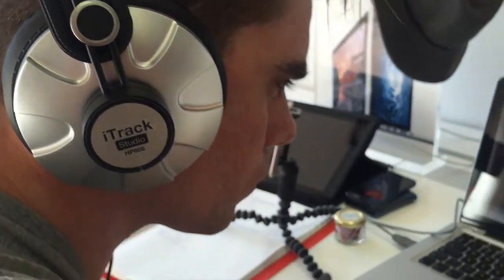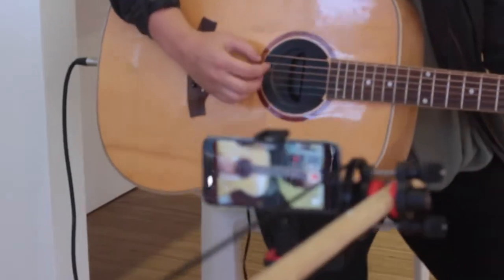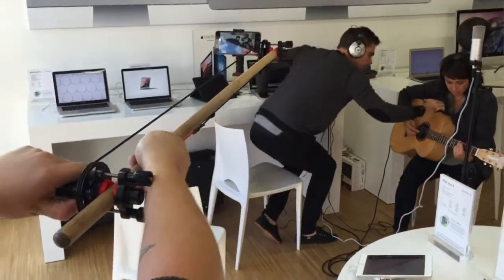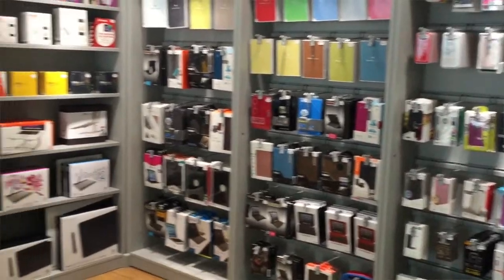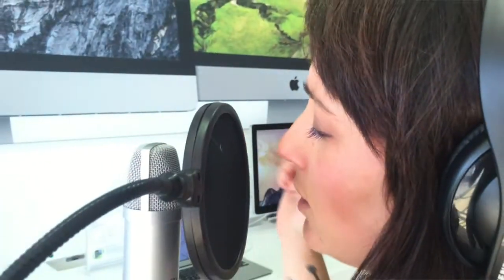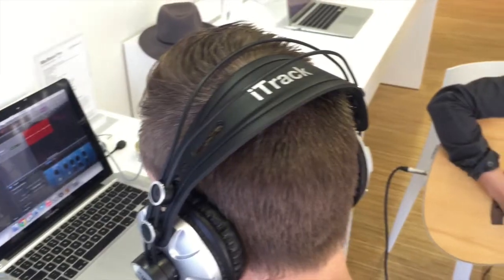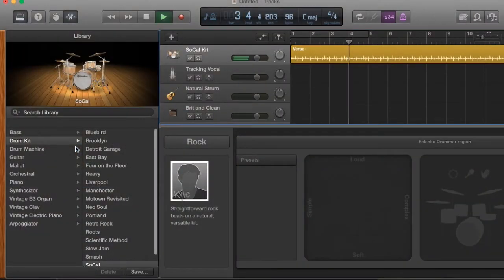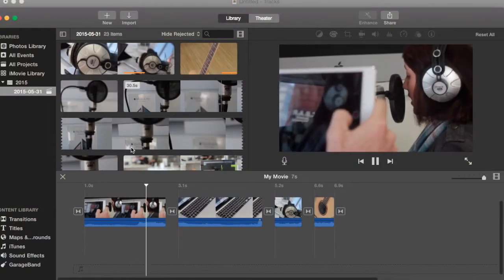Start Something New {DigicapeRecording}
The awesome folks at Digicape recently joined forces with Lexi Frame  to record her new single, Home, as well as their radio ad which were both recorded entirely inside a Digicape Store!

Here are some of my behind the scenes of the guys recording their own behind the scenes, like a behind the BEHIND the scenes!!

The radio ad was recorded to show people just how easy it is to Start Something New by using software readily available on any iMac and MacBook sold!

All the behind the scenes footage was also shot only using iPhone's, iPad's and JOBY inc Mounts.

Listen to Lexi Frame's new single, Home, which was recorded inside the Digicape Store

-  -  -  DIGICAPE  -  -  -

-  -  -  LEXI FRAME  -  -  -

-  -  -  JOBY INC.  -  -  -